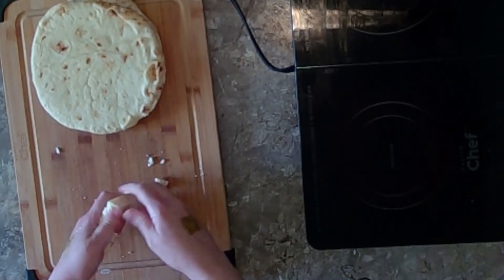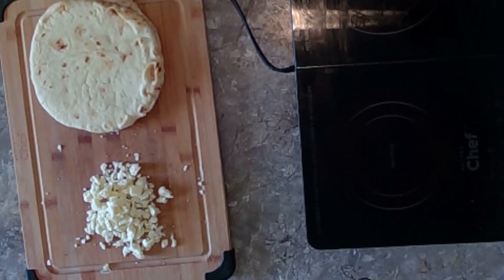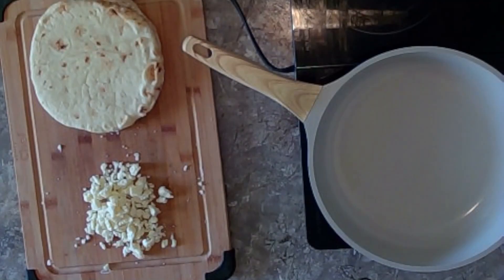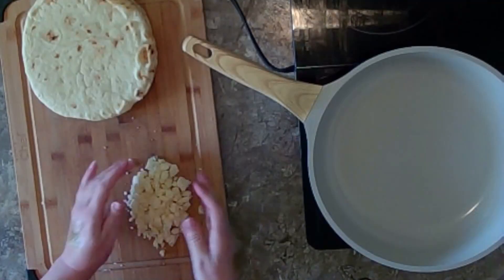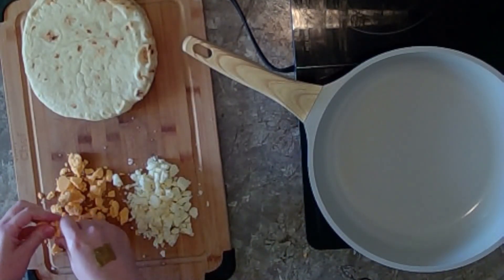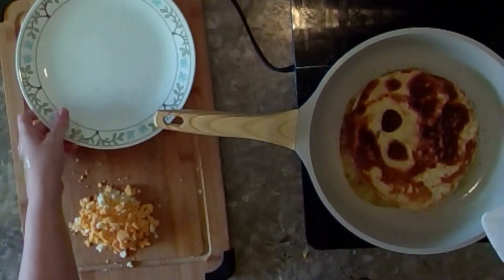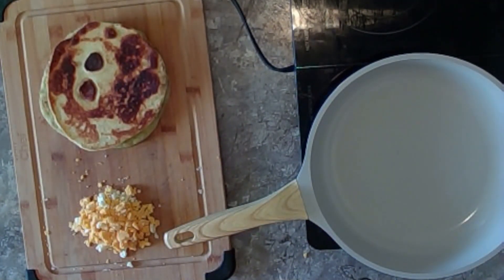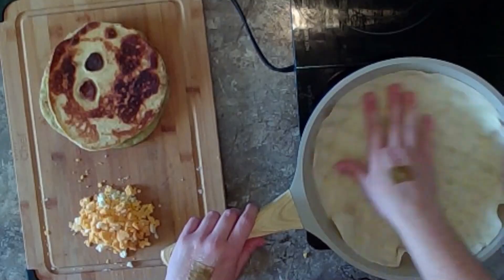Livestream Excerpt: Making an Infused Cheesy Naan Sandwich and a non-infused Quesadilla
I've started a livestreaming channel over on twitch and am posting there 3 times a week!

5pm Sundays: Infused Sunday dinner
3pm Tuesdays: Topicals and other infusions
3pm Fridays: Canna-Q&A while playing games (or just me goofing off if nobody has any questions for me)

This video is a clip of me whipping up a snack for my youngest boy* and I while I was doing a livestream on infusing coconut oil with AVB.

Come join me over on twitch to see a real-life example of how to infuse your entire life with our favourite plant!

Tomorrow I'm making Infused Stuffed Burgers and Potato Wedges!!

*He's a fully grown adult with a prescription for our favourite plant. Therefore it's not only legal, it's also good for him, and the dosing is always well below his limit. I promise.